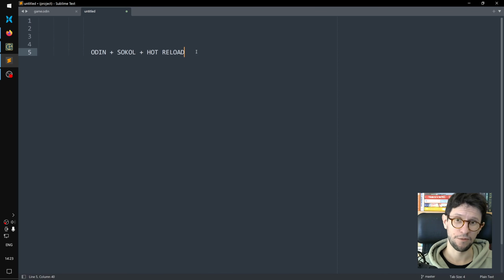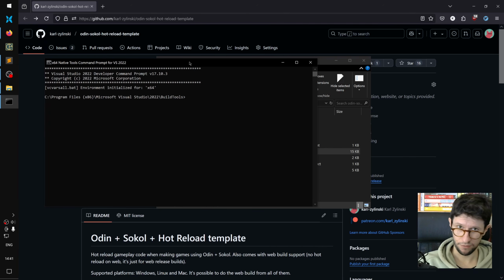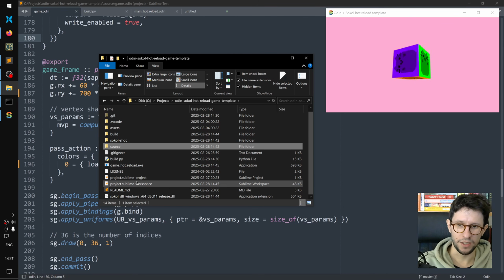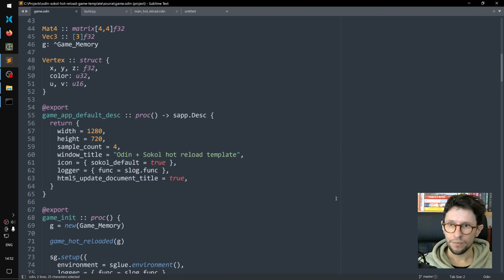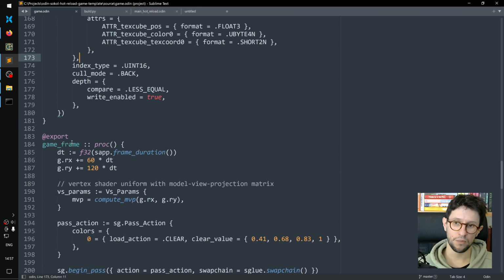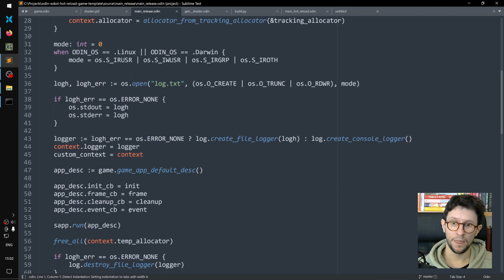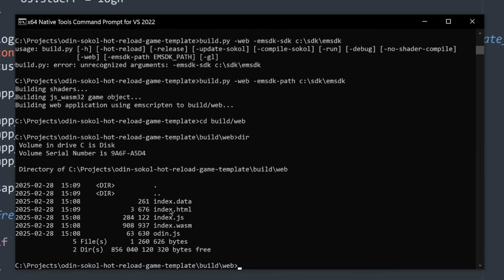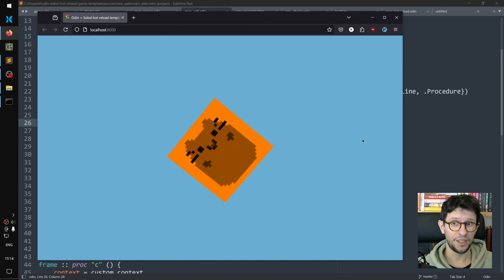Hot Reload with Sokol and Odin: Demo and technical overview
Join the Odin 7 Day Jam, make a game video game using Odin in 7 days! (March 8 - March 15, 2025)